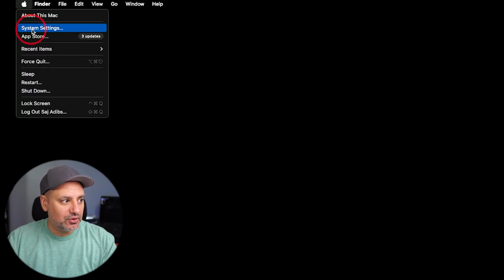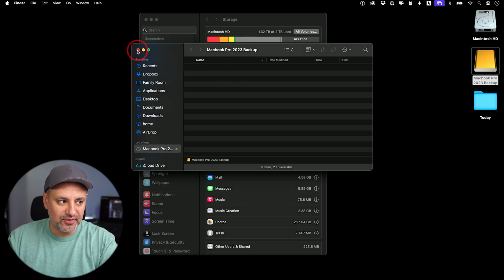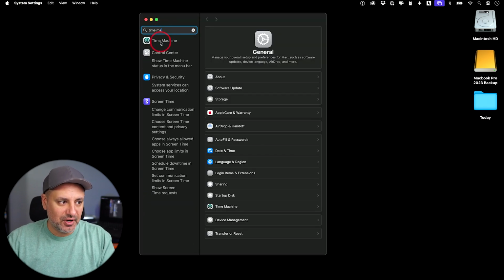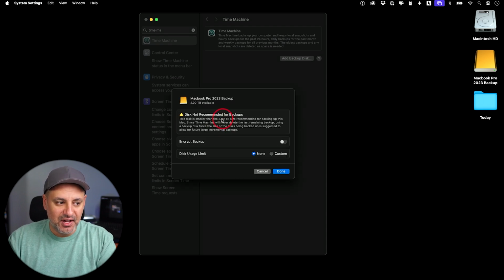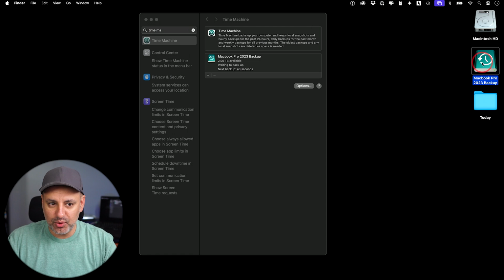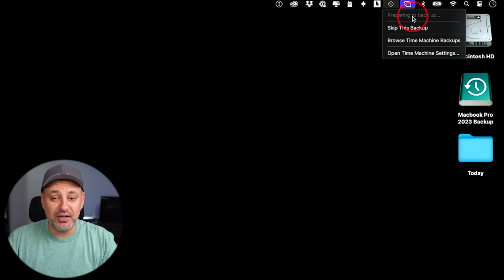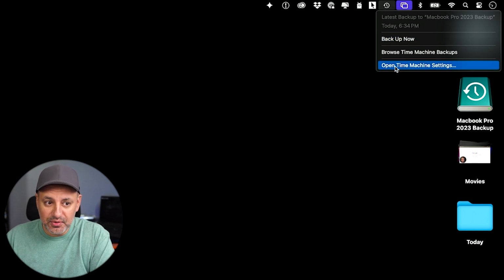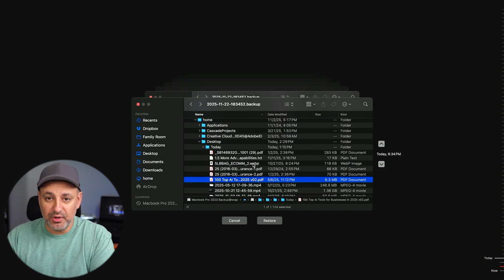How to Back Up Your Mac in 2026 - The Fastest and Easiest Method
Here is the SanDisk 2TB SSD Drive I used in my video

And here is the link to CleanMyMac to Keep your Mac healthy and organized

I walk through how I back up my Mac the easy way using Time Machine. It works on any Mac, laptop or desktop, and all you need is an external hard drive. I show how to check your Mac storage size, format your drive the right way, and turn on Time Machine to start backing up everything.

That includes apps, files, and photos. I also go over how to restore files later if you ever delete something or need to set up a new Mac. I use a 2TB drive, but I explain why it’s good to have even more space. I also share a tool I’ve used for years, CleanMyMac X, to keep my Mac fast and clean.